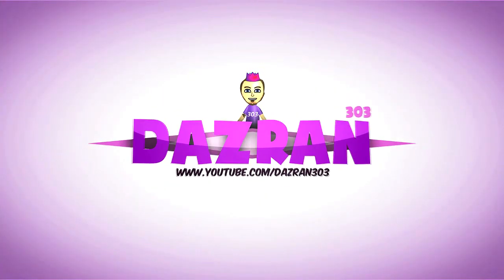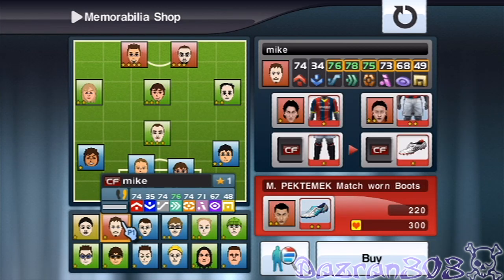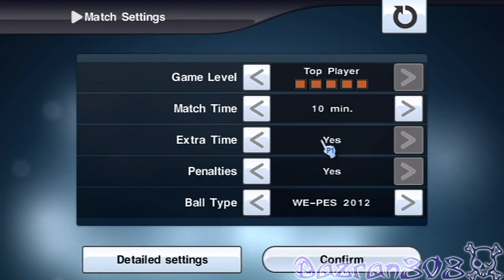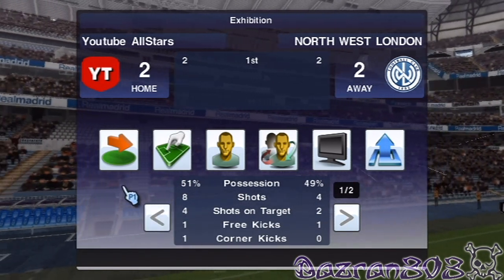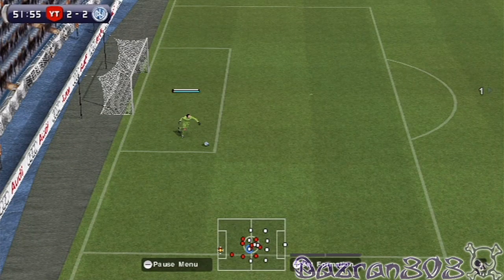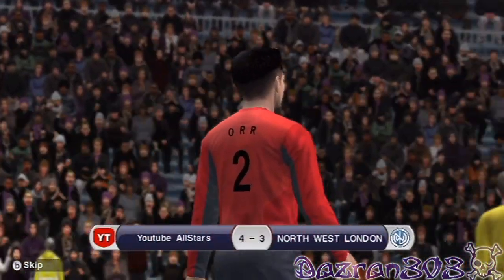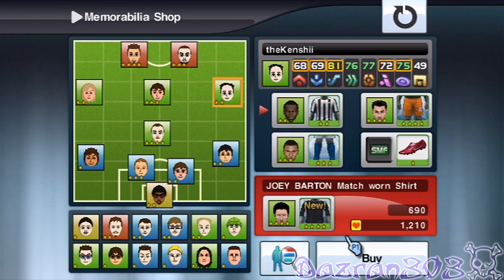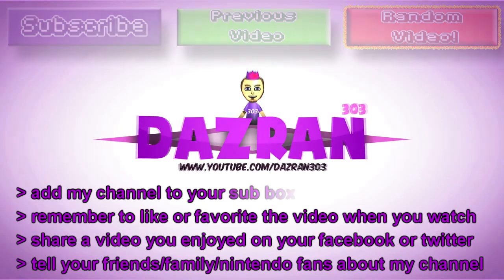Pro Evolution Soccer 2012 Wii | YOUTUBE ALLSTARS vs NORTH WEST LONDON